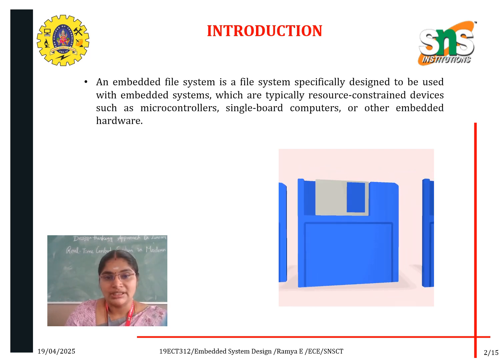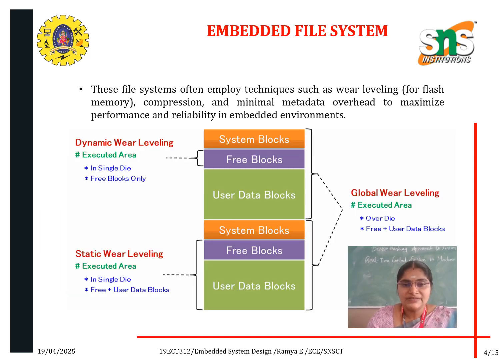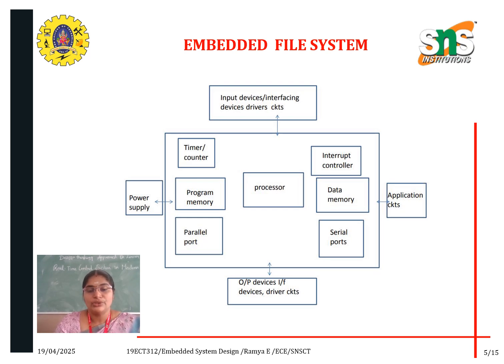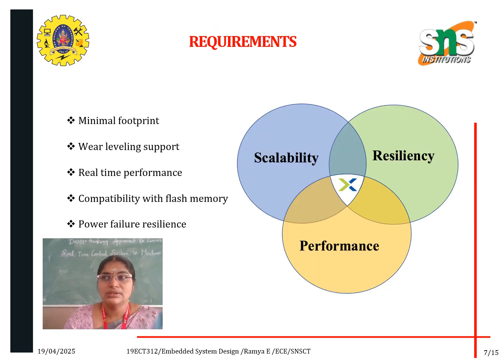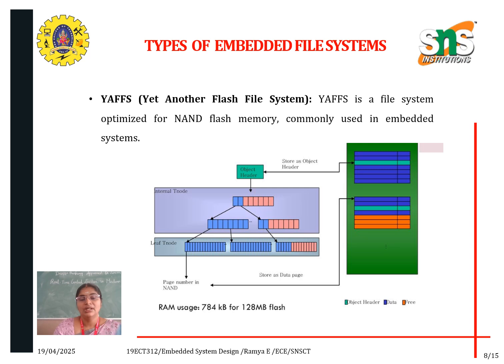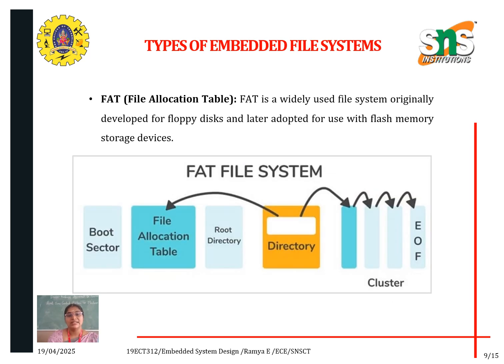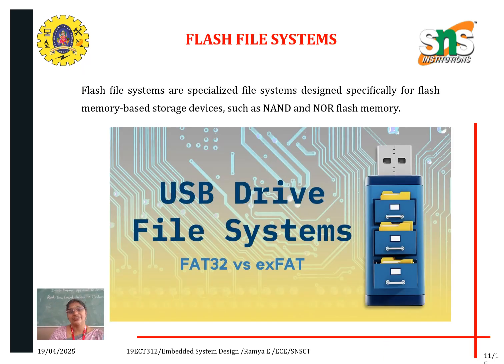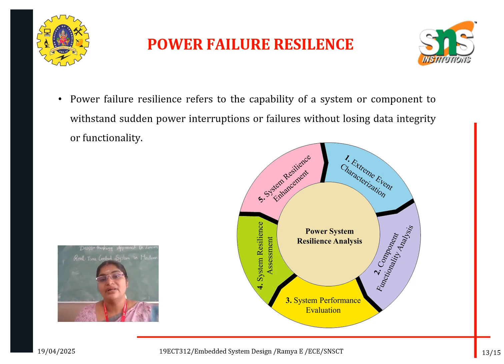Introduction to Embedded File System and It is types | ESD | SNS Institutions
Welcome to this video on Embedded File Systems, a core concept in embedded systems design. In this session, you will explore what an embedded file system is and understand why traditional file systems are not suitable for embedded devices. The video covers different types of embedded file systems including FAT, YAFFS, JFFS2, and UBIFS, and explains their roles in managing data storage efficiently.

You will also learn about the characteristics and limitations of flash memory, and how techniques like wear leveling, garbage collection, and power loss recovery help maintain performance and data integrity. The video highlights the importance of file systems in real-time operating systems and their use in real-world applications like IoT devices, automotive systems, and medical electronics.

Whether you’re a student, embedded developer, or tech enthusiast, this video offers a clear and beginner-friendly explanation of how file storage is handled in embedded environments.